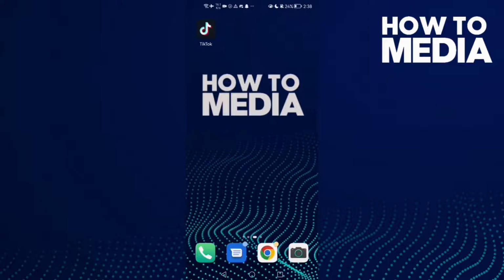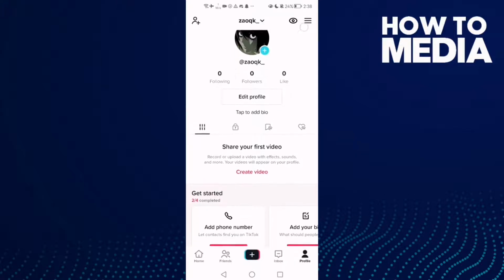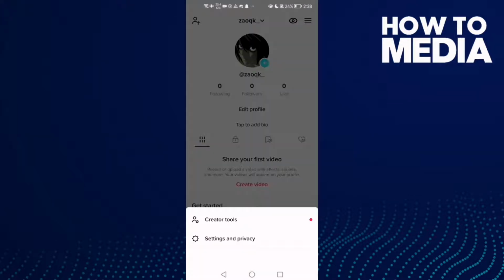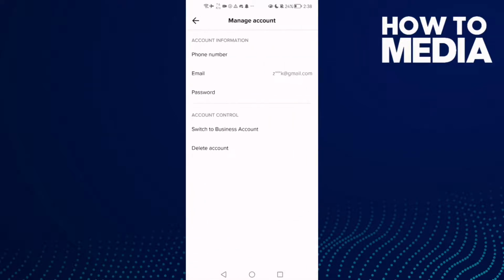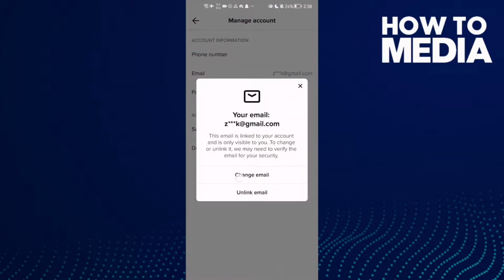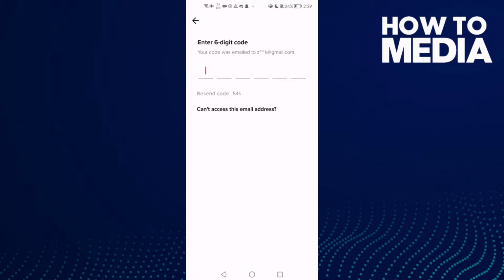How to Change Your Email on TikTok Mobile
in this video we discuss :